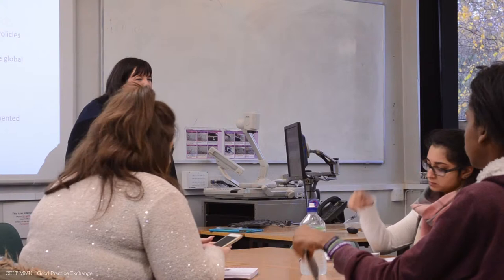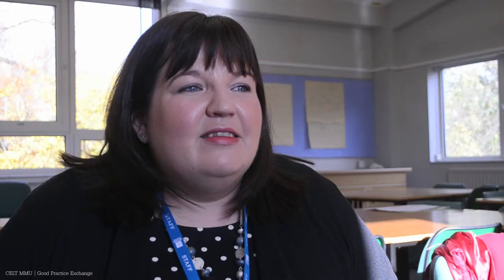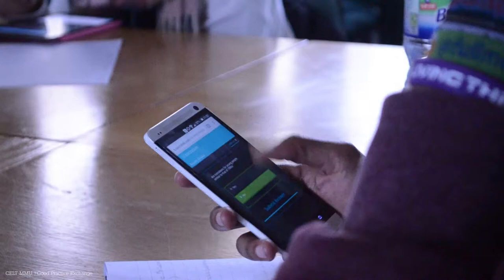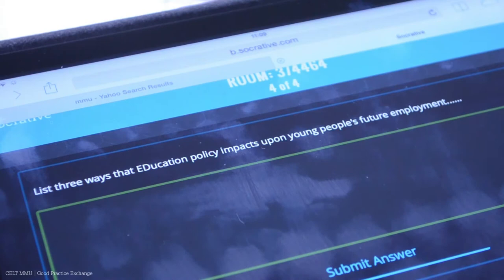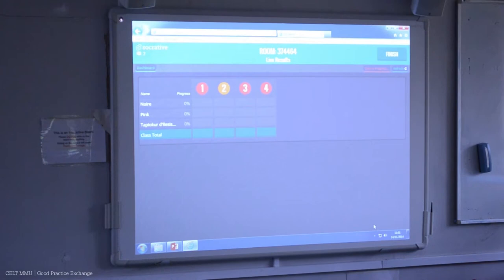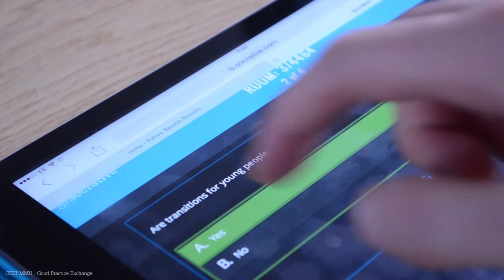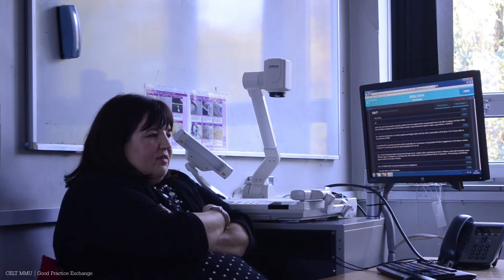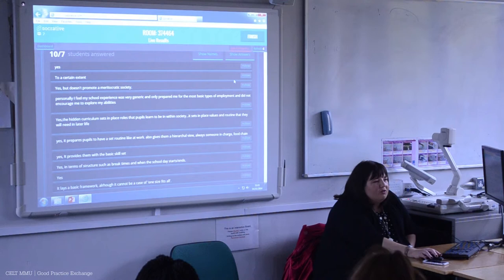Socrative and the Student Voice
Featuring Orlagh McCabe, Senior Lecturer in Sociology and Childhood and Youth Studies at Manchester Metropolitan University. This film is part of the Good Practice Exchange, a project set up by the Centre for Excellence in Learning and Teaching at Manchester Metropolitan University to document good practice in learning, teaching and assessment by its staff. They are learning resources, giving colleagues ideas for their own teaching and continued professional development. You can find more resources like this one on our